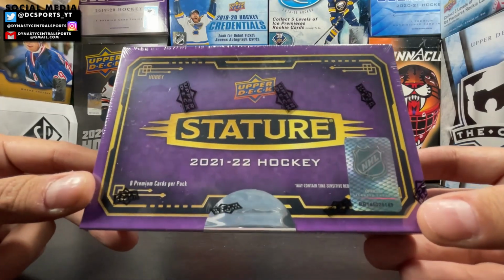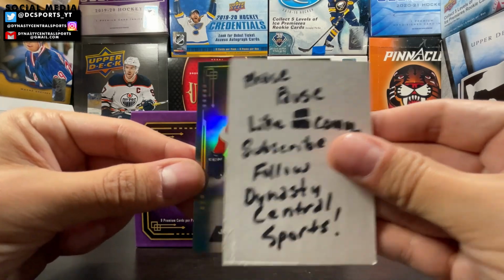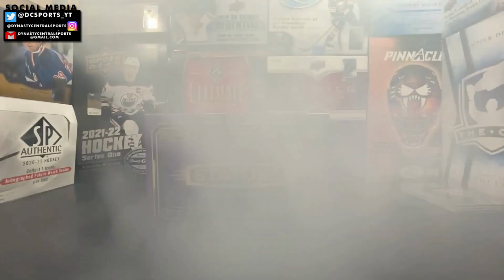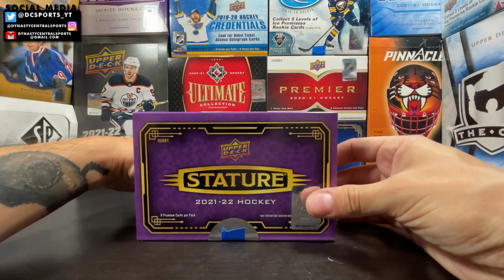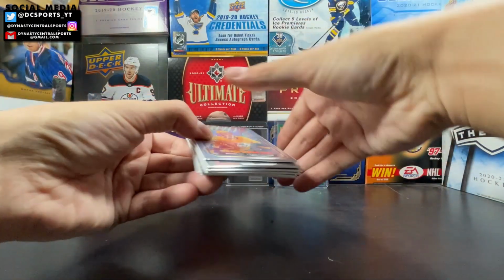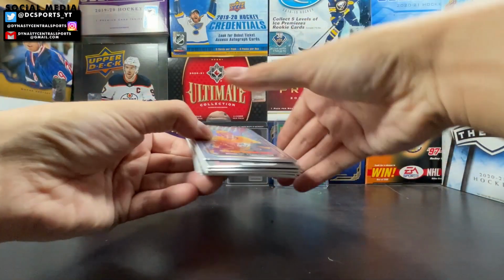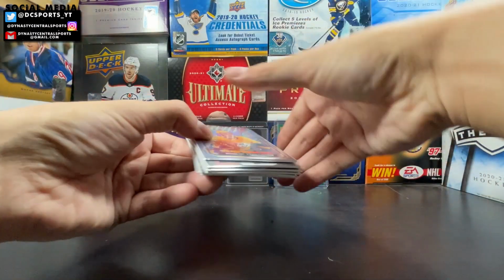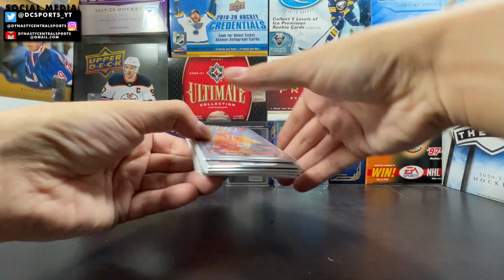MY DIET NEEDS MORE CALE!!!!! - 21-22 Upper Deck Stature Hobby Box - Hockey Card Break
-- 21-22 Upper Deck Stature Hobby Box
-  Personal Break

-- DYNASTYCENTRAL MERCHANDISE!

-- DYNASTYCENTRAL CUSTOM CARDS!

Background Music
Found here:

Machine Gun Kelly Ft. Doe Boy - GANG (INSTRUMENTAL)

"Crayola" | Lil Dicky Type Beat | Prod. rg Basko

DynastyCentral Sports is a multi-platform content creation channel. We feature Franchise/Dynasties and Player Storylines using Madden, NCAA14 and NHL Video Games.
Started in 2020, DynastyCentral Sports is located in Los Angeles, CA and is run by DC Wasty. We also create and showcase sports graphic design which is mainly showcased on our

Check out all DynastyCentral Sports content here on Youtube!